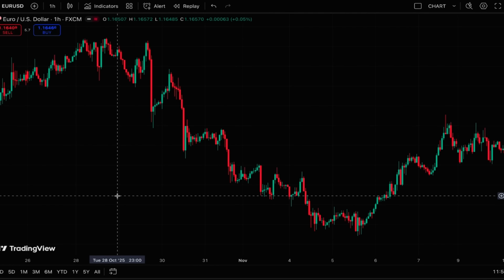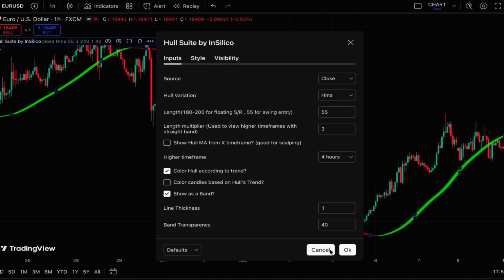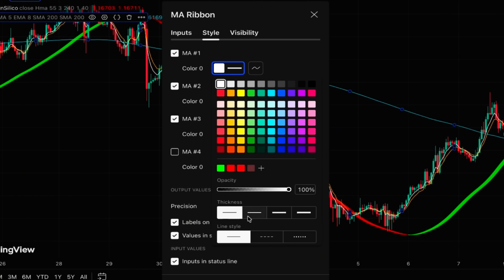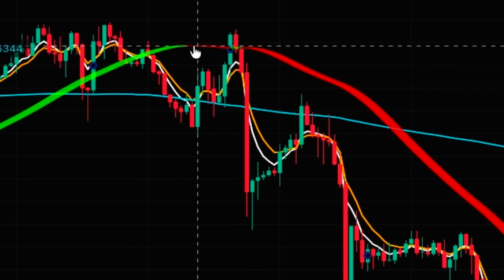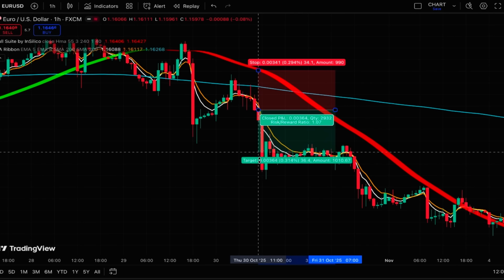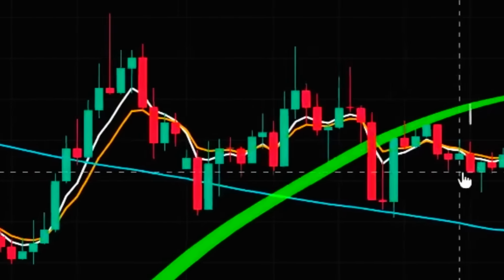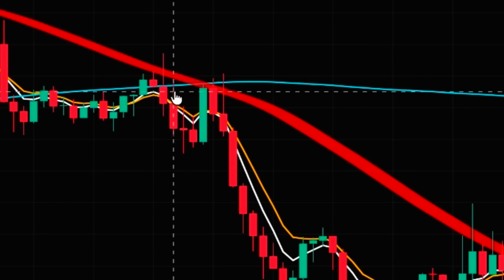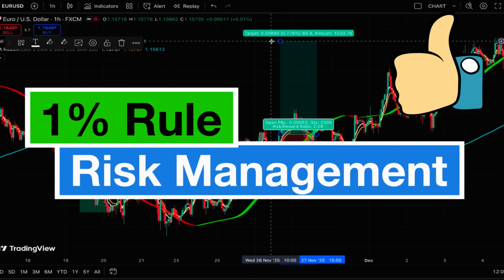I Used HULL Moving Average in THIS Strategy! It Works Like Magic !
VIDEO DESCRIPTION:

A trading strategy based on Hull moving average is explained in this video which is one of the best and most accurate buy sell signal trading strategy on TradingView. In this powerful trading strategy, Hull Moving Average (HMA), Exponential Moving Average (EMA), and Simple Moving Average (SMA) are used with some special settings.